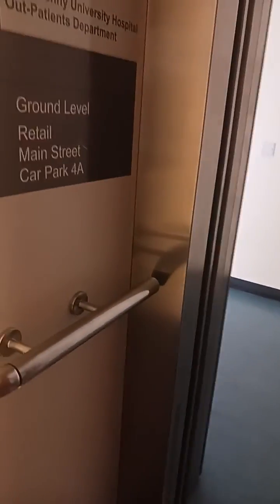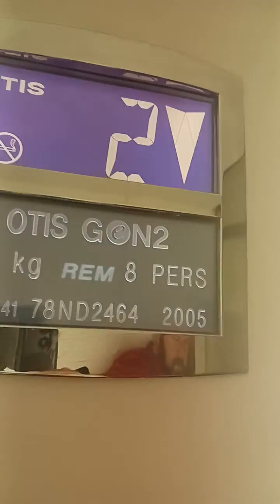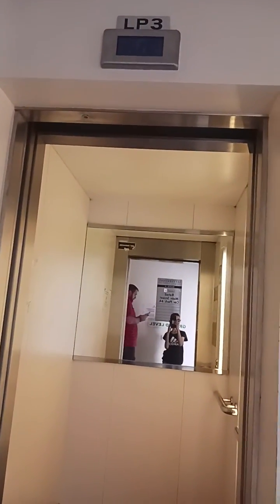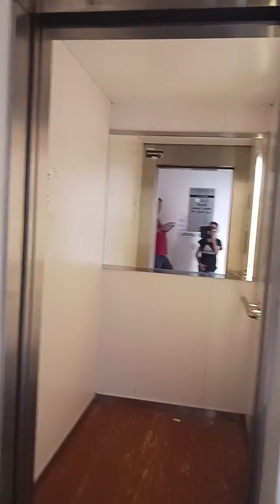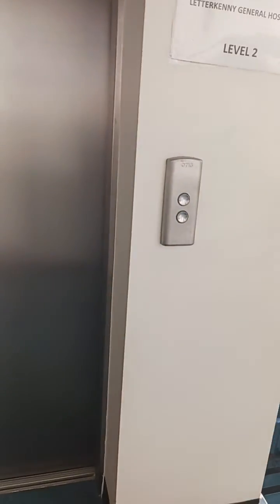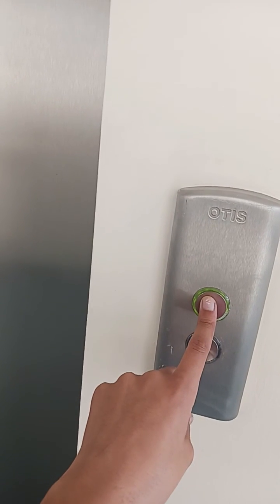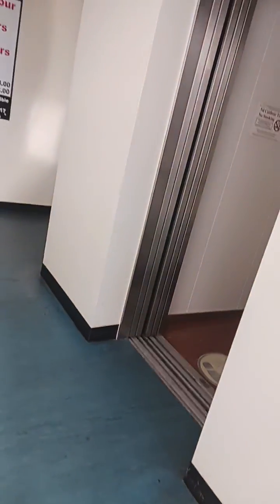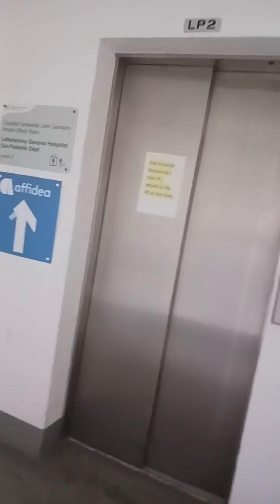elevator at the scally place Laturkani County Donegal Ireland